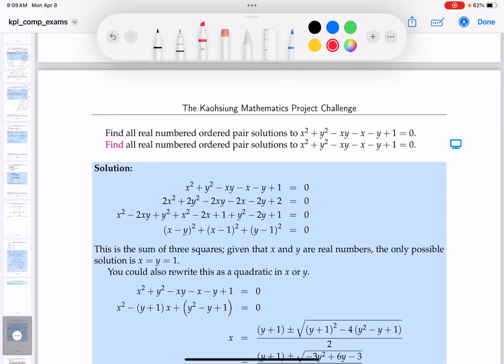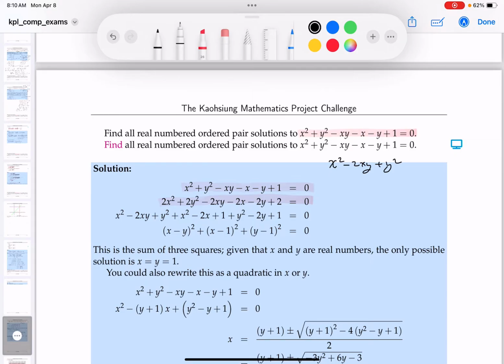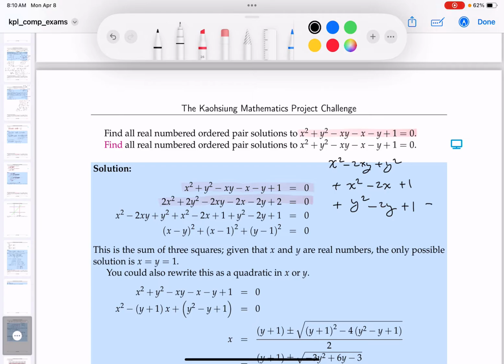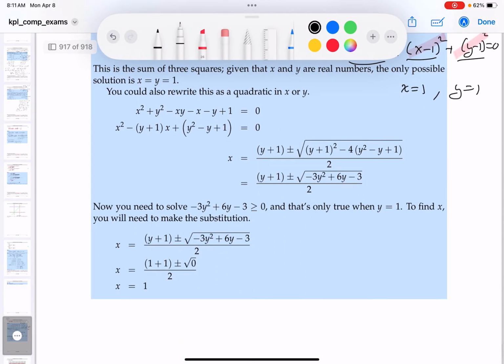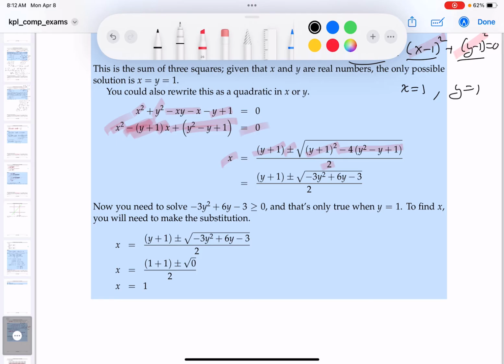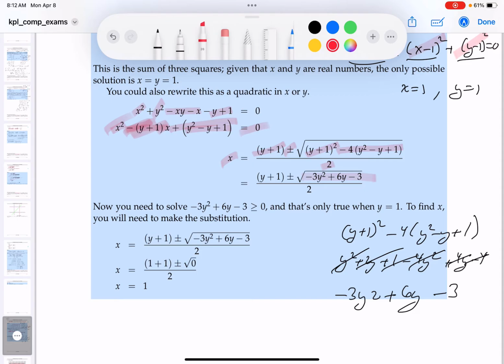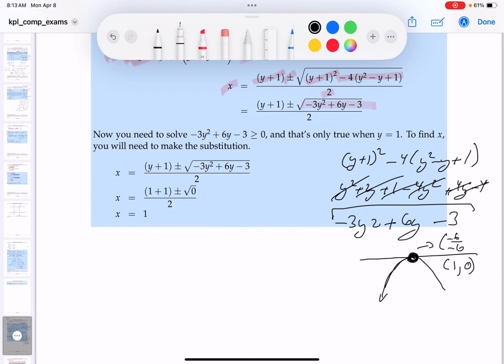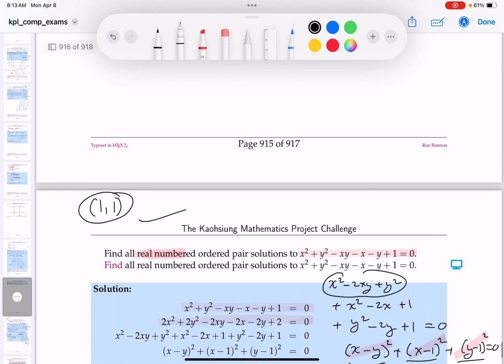pmp 04 08 2024 07